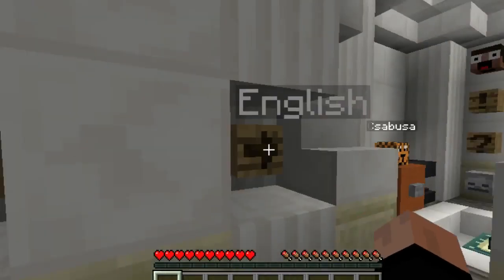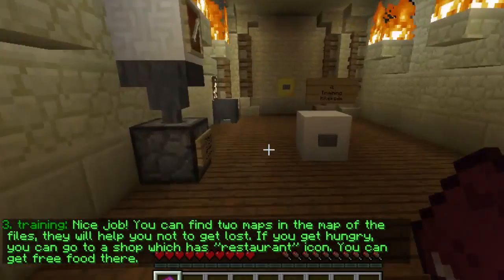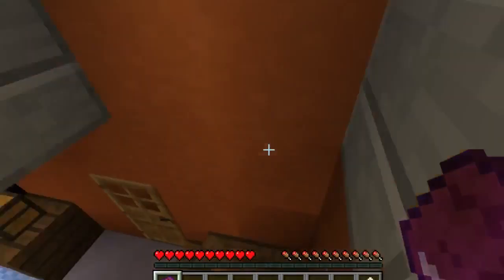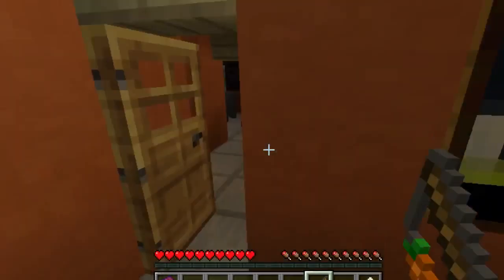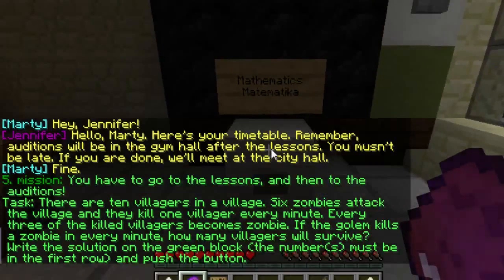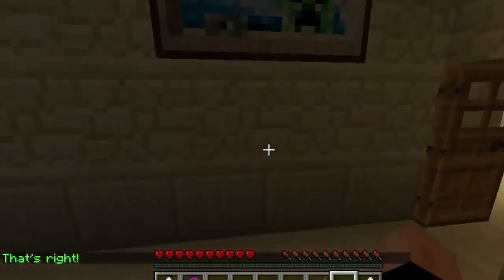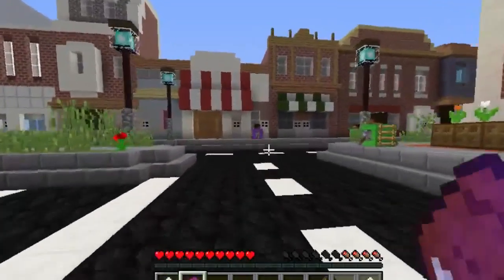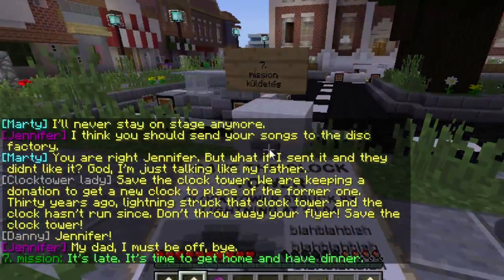Minecraft - Back to the Future - Part 1